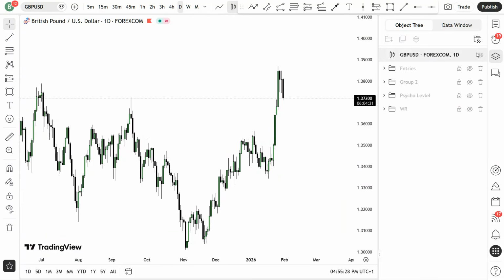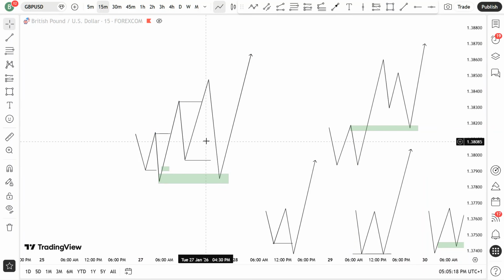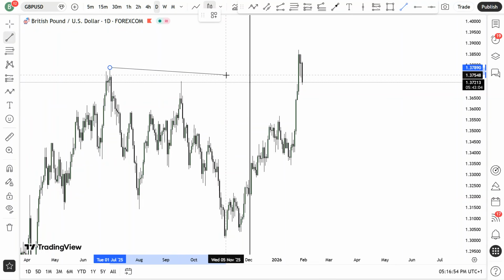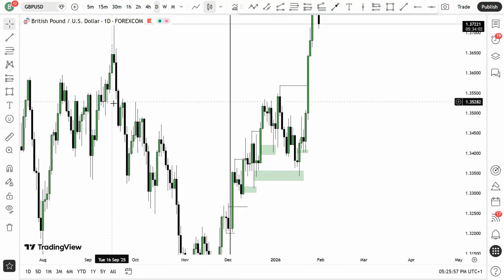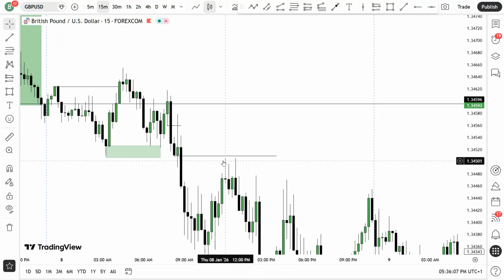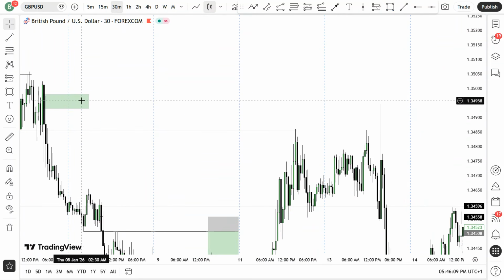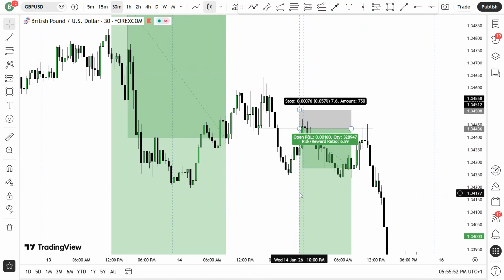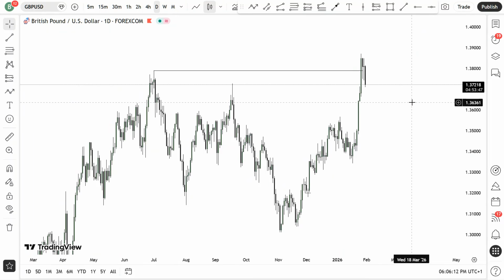How I Easily Spot High Probability Trade Entries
Most traders struggle with entries — not because the market is difficult, but because their process isn’t clear.

In this video, I break down how I easily spot high-probability trade entries, using a simple and structured approach that removes guessing, hesitation, and overtrading.